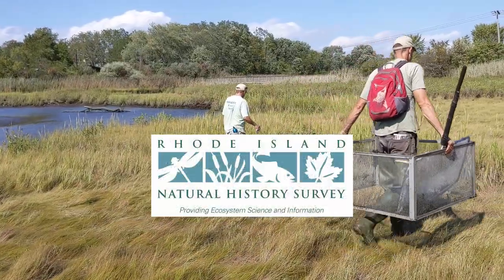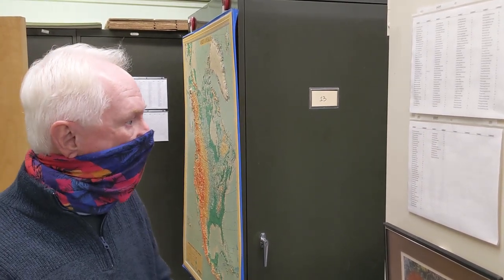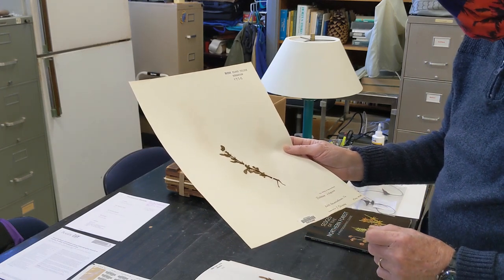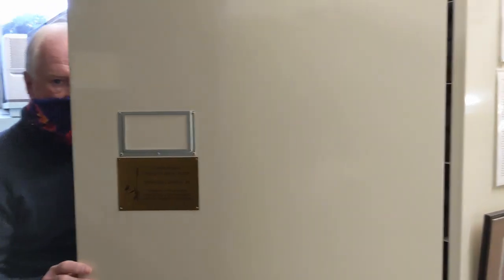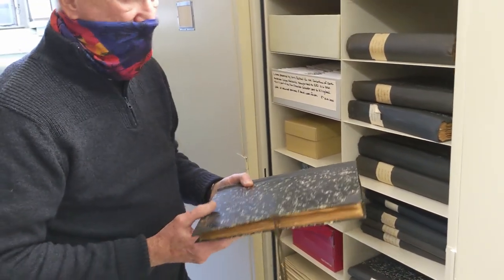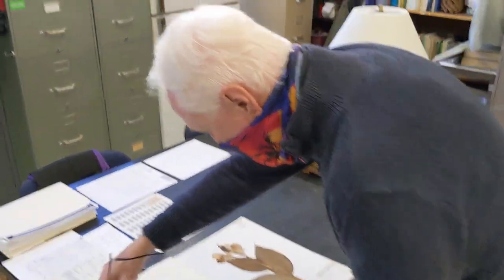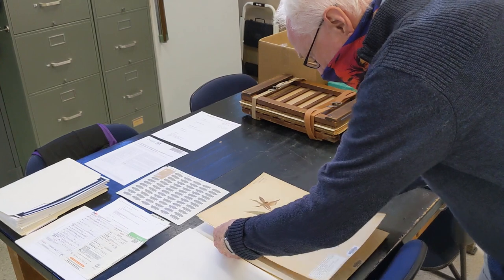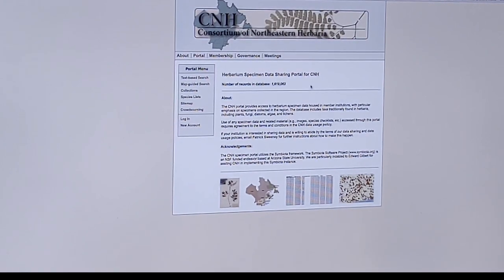KIRI Herbarium at URI: A Tour with Dr. Killingbeck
What is an herbarium? Sort of a library of plants, and not to be confused with a "conservatory," "botanical garden," or "arboretum." Did you URI has a most remarkable herbarium, part of Rhode Island's natural history infrastructure? Well, now you do . . . or at least you will after you watch this video in which we get a tour of the KIRI Herbarium at URI by botany professor emeritus Dr. Keith Killingbeck. Learn a bit about what the collection has for vascular plants, fungi, lichens, and even algae. The most unusual specimen? You'll have to watch to find out but let's just say it could have been fertilized with the blood of Civil War soldiers. We'll also get a quick intro to the Consortium of Northeastern Herbaria web portal where you can get information, including high resolution scans, on over 1.5 million preserved plant specimens.

vascular plants 3:30
lichens 12:30
most unusual specimen 16:00
other stuff including algae 23:40
Consortium 25:30